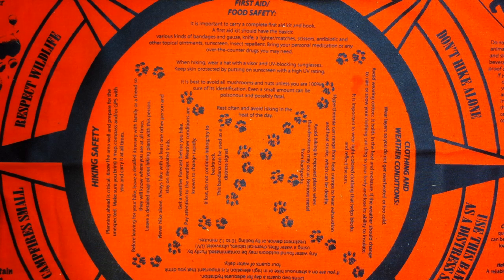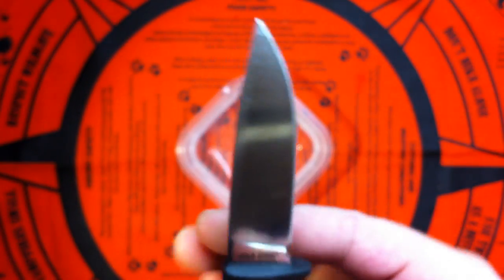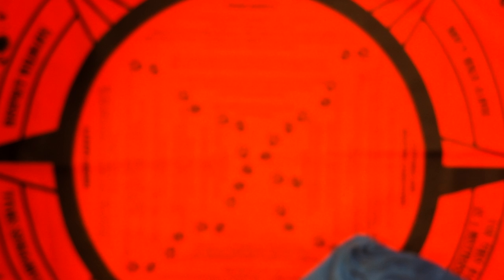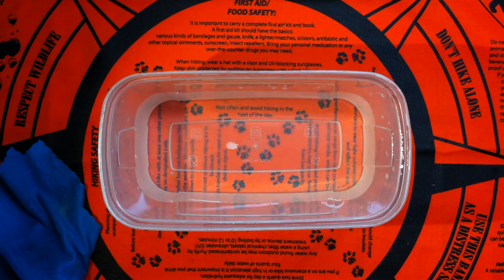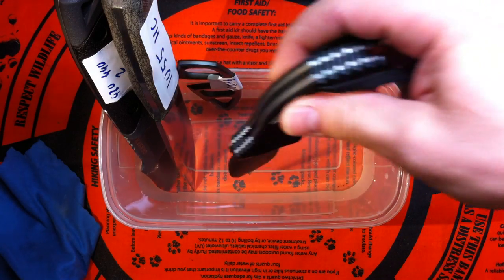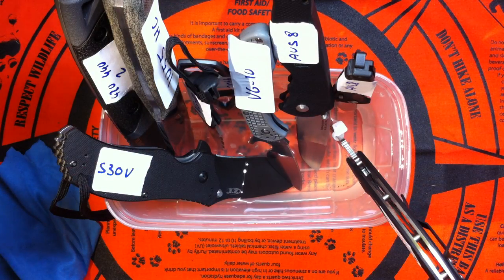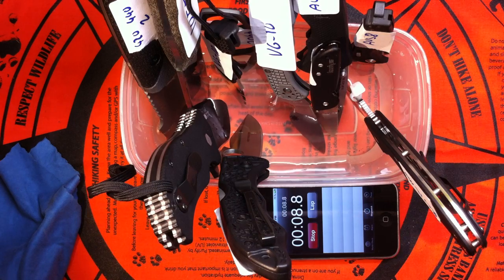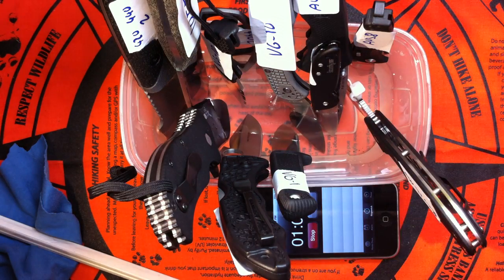Mega Rust Test Part 1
Came up with interesting test idea. Picked couple of different blades with different steels from different manufacturers, dropped them into the jar of water and will keep checking them every once in a while, reporting the changes and failing blades. This might be very cool home research in rust resistance for many people so hope that you like it and find it helpful...Knives that are being tested are:
Spyderco Tenacious 8Cr13MoV
Spyderco  Dragonfly frn VG-10
Spyderco Delica 4 frn ffg VG10
Gerber Metolious 420 SS
Custom knife  1055 high carbon
Zero Tolerance 0350  S30V
Kershaw LFK 8Cr13MoV
Benchmade Pika II 9Cr13CoMoV
Boker MA-2 440
Sog Flash 1 AUS 8
Sog Flash 2 AUS 8